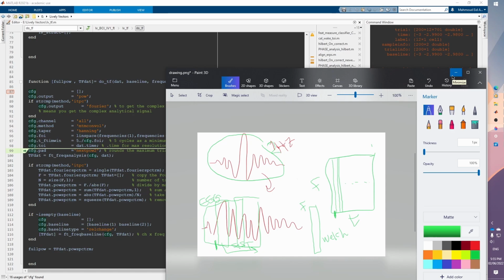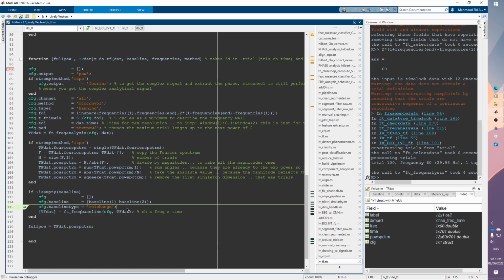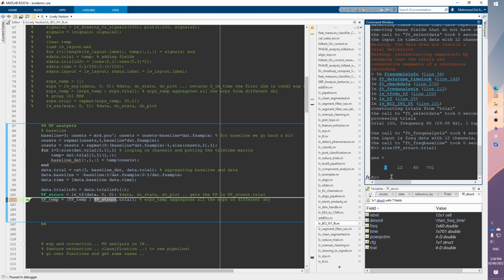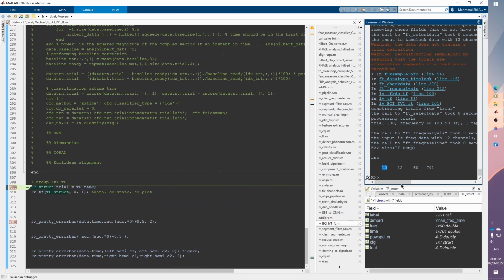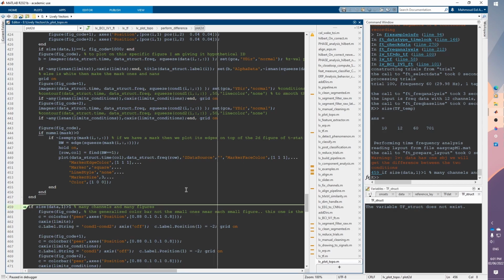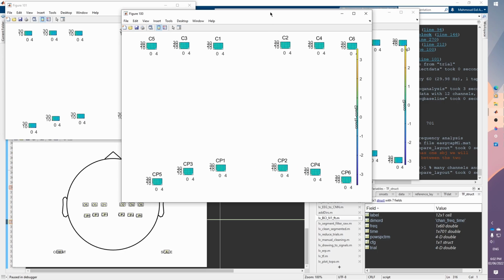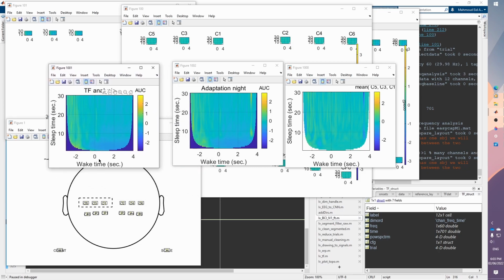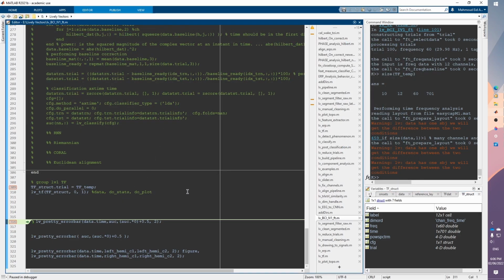Time Frequency analysis of EEG signals (part 2)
This is part of a full course on EEG signals and multivariate data analysis.
In this video we perform Time Frequency analysis on our EEG signals. We use functions from Lively Vectors (LV) and FieldTrip for our analyses.